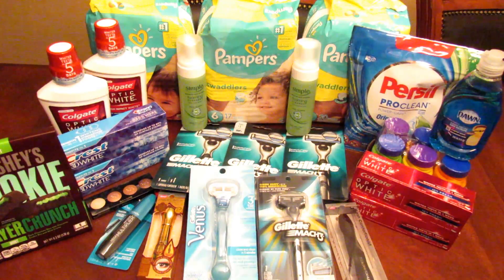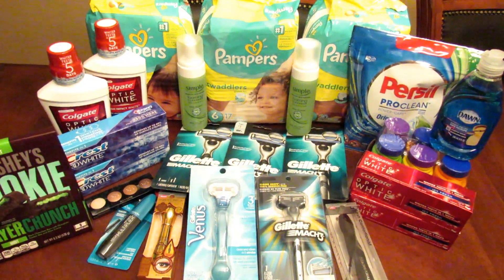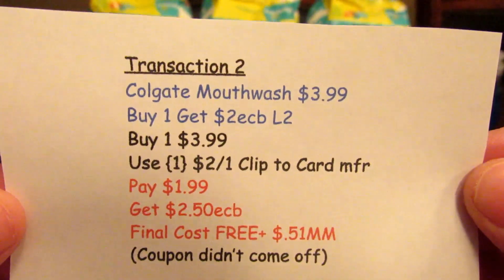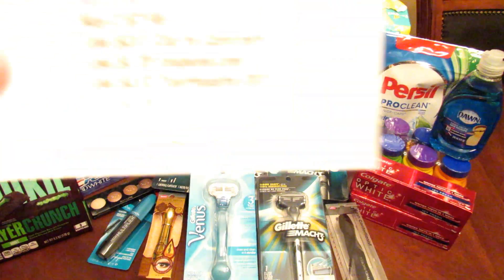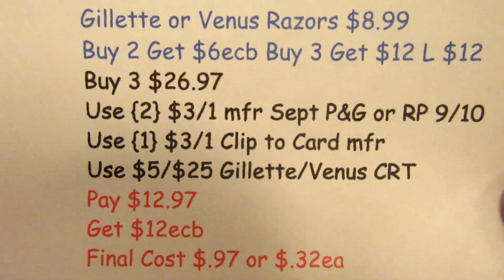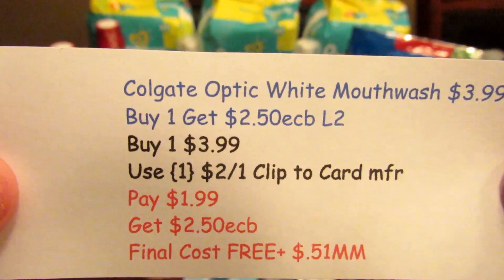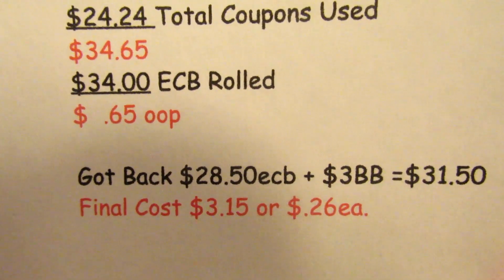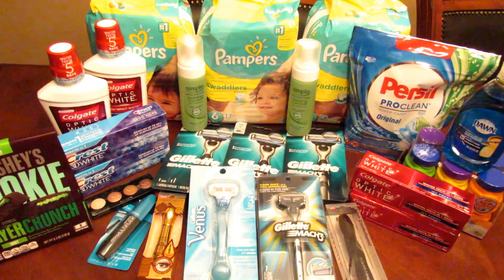Personal CVS Haul/ $0.14ea item!!! 9/10-9/16 2017 /google doc breakdown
Hi everyone!

Here is my haul for CVS this week!